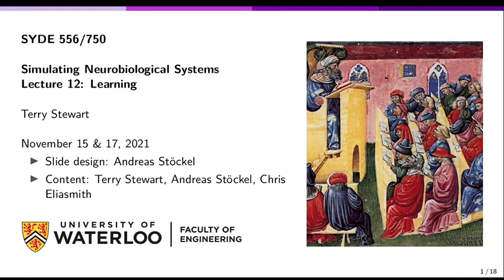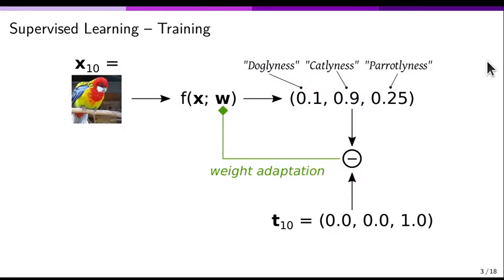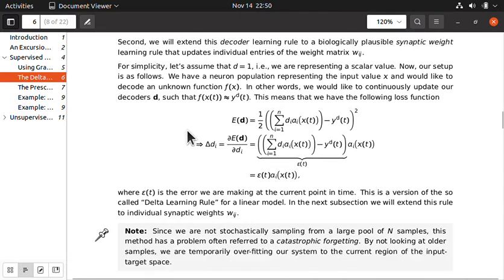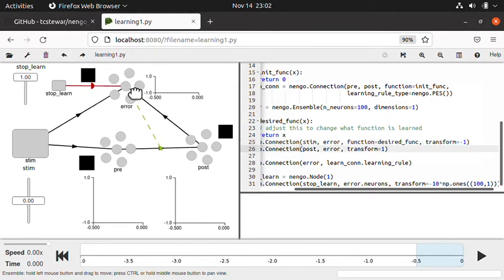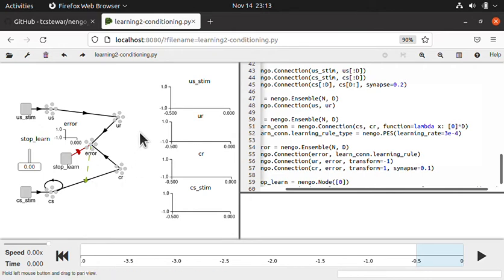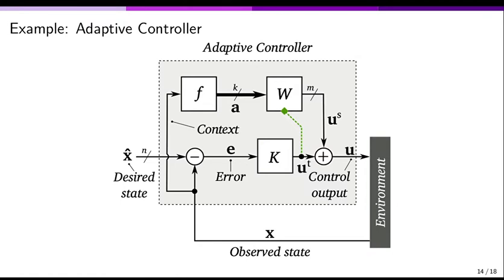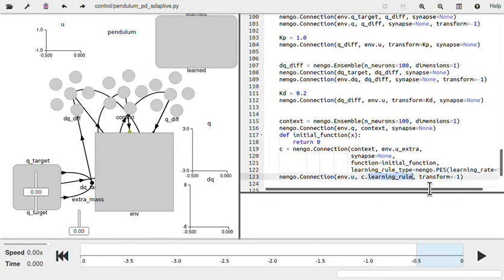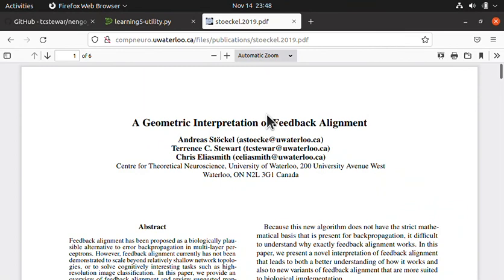SYDE556 F21 Lecture12 Learning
Lecture 12: Learning